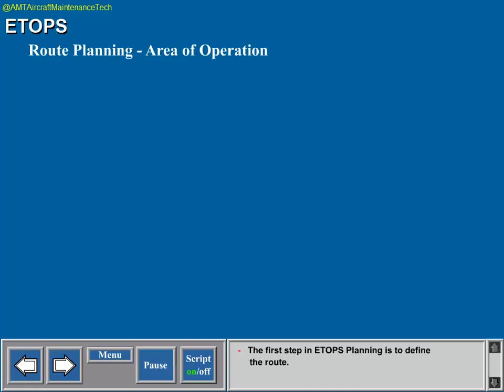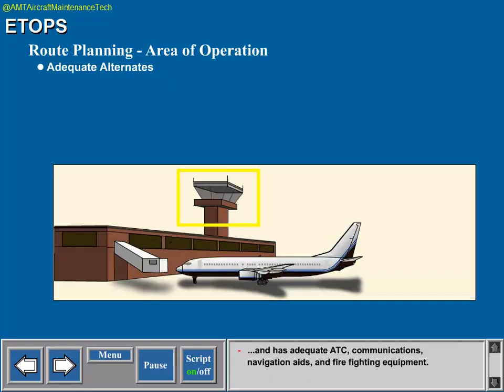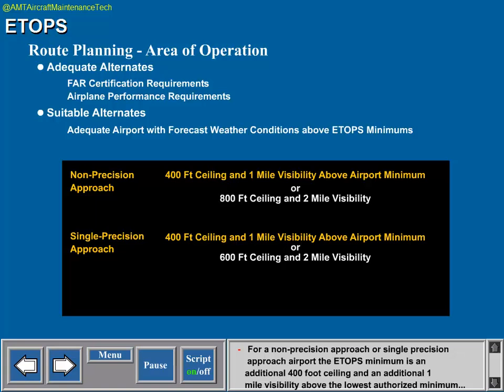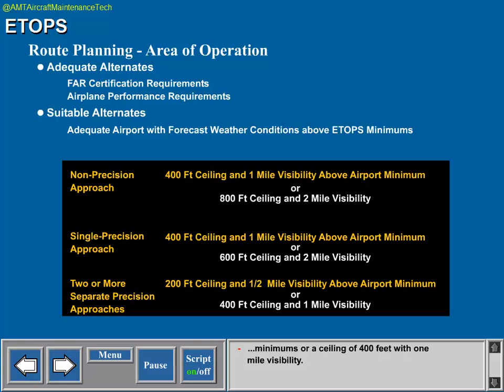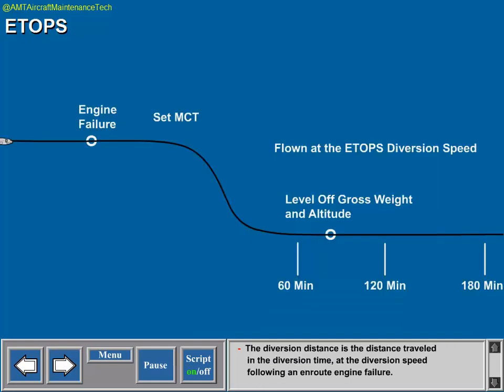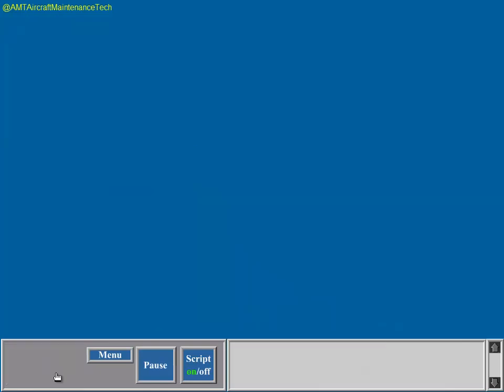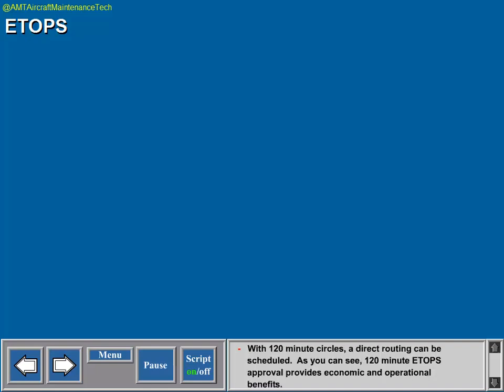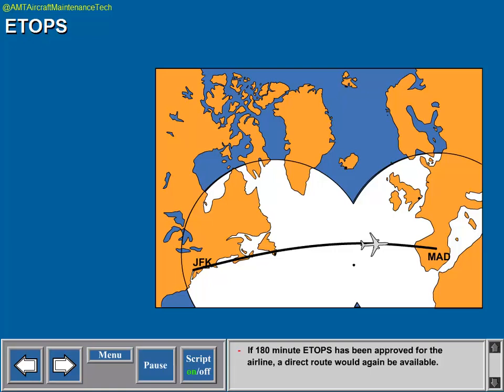02 ETOPS - Route Planning